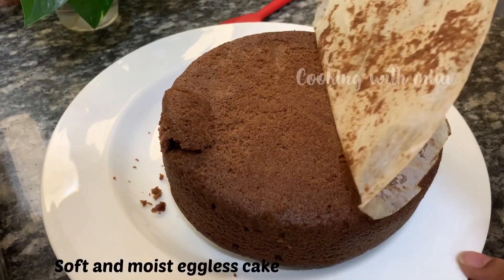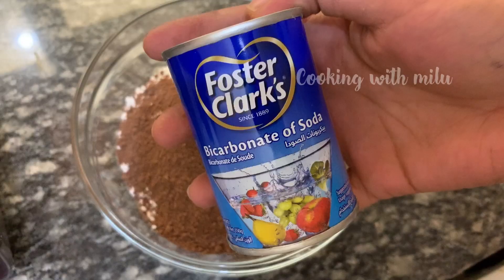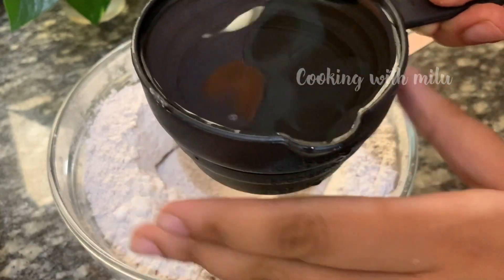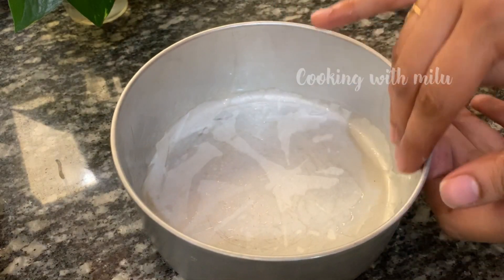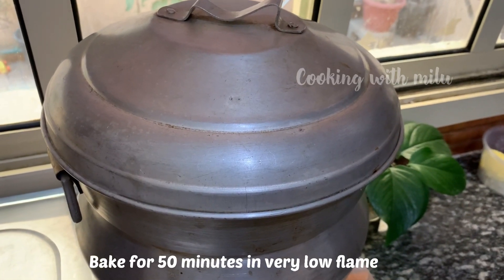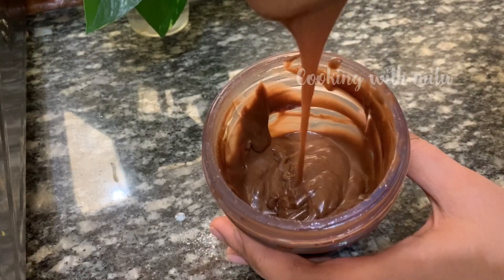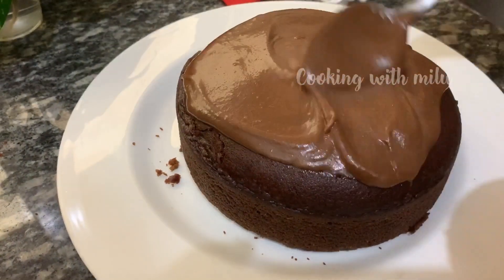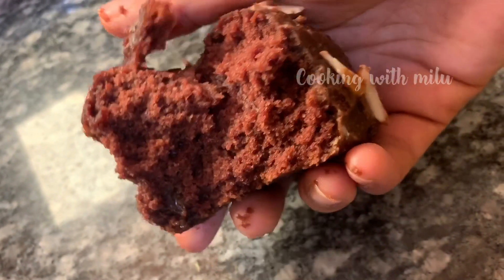Eggless Chocolate cake using water|chocolate ganache recipe without chocolate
Super Easy Chocolate Cake Without Chocolate Without Cream, daT aT TR 3TRIF ae aa, Cake
Ingredients:
For cake:-
Oil-1/3 cup
Sugar-2/3 cup
All Purpose Flour/ Maida-1 cup +1/2 cup
Cocoa Powder-1/4 cup Baking Soda-1 tsp
 Salt- 1pinch
Warm water 2 cup (250ml)
For Chocolate Ganache:
Cocoa Powder-1/4cup  Sugar-3/4cup Milk-2 tbsp
Butter-1 tbsp